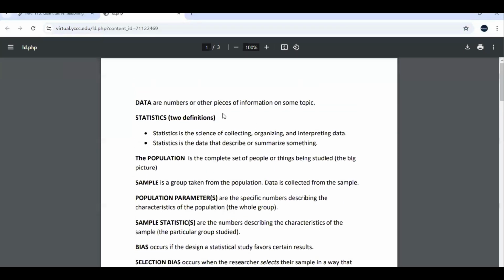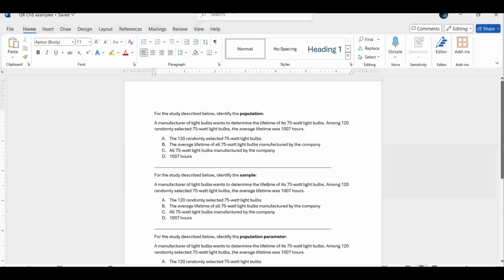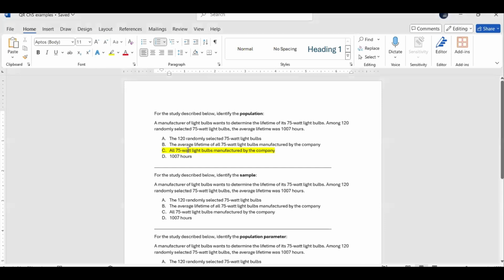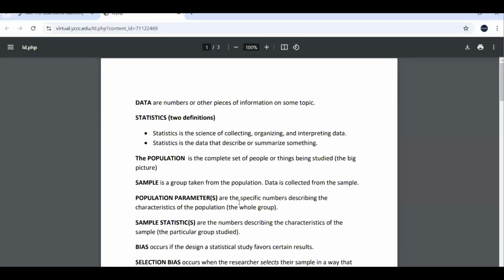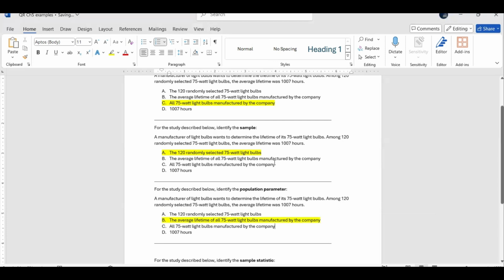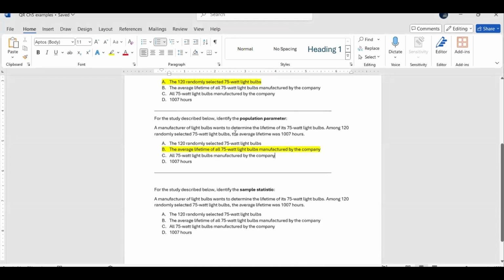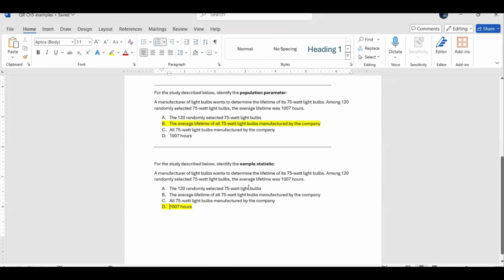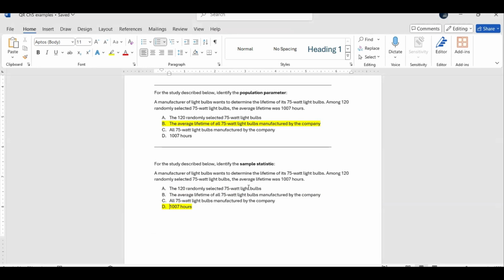Population or sample?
Definition sheet (note: in this PDF you will see the terms "double-blind" and "single blind" but the updated textbook uses the word "anonymous" instead of blind.)